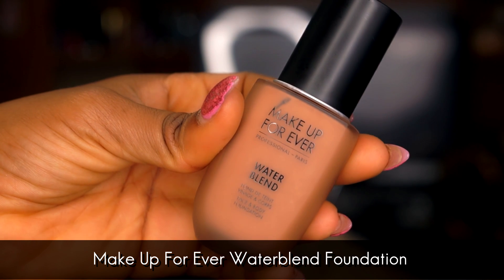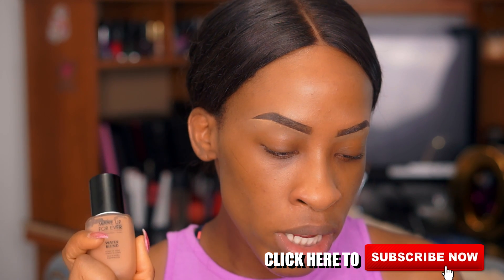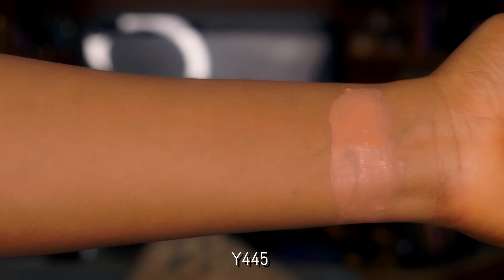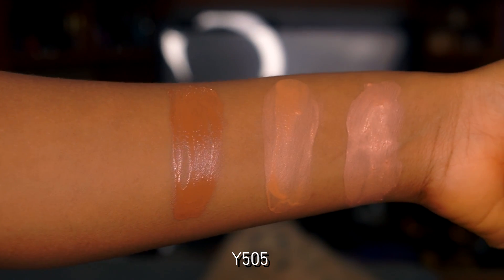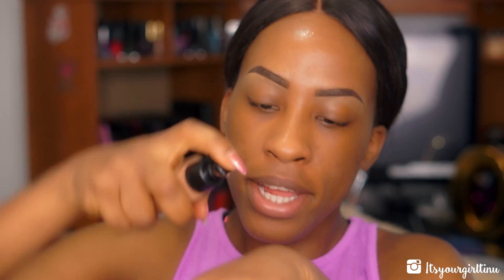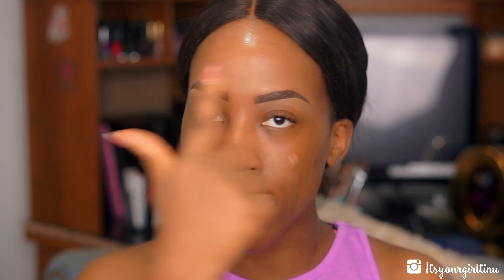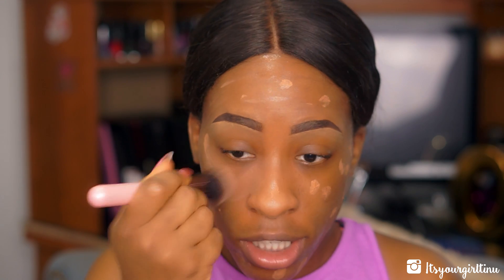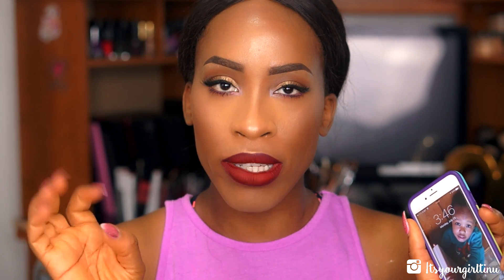Make Up For Ever Water Blend Foundation First Impressions + Review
Make up for ever, water blend, foundation, review, first impressions, makeup, sheer, no makeup makeup look, everyday,

Product Info:
Make Up For Ever Water Blend Foundation: Y455

Camera I use: SONY Alpha NEX-5R (Body Only)
Lens: SONY SELF1850 E Mount F 1.8 50mm
Video Editing Software:  Sony Vegas Pro 13
Lighting Equipment:

♥ I n s t a g r a m: Itsyourgirltinu

♥ S n a p C h a t: Makeupbytinu

♥ T w i t t e r: Itsyourgirltinu